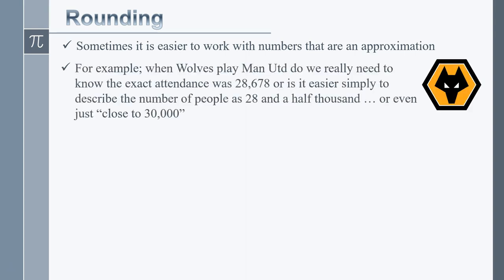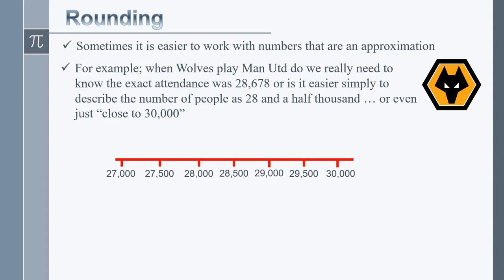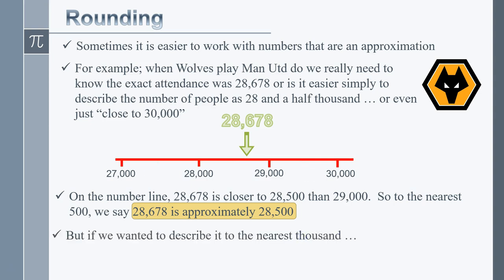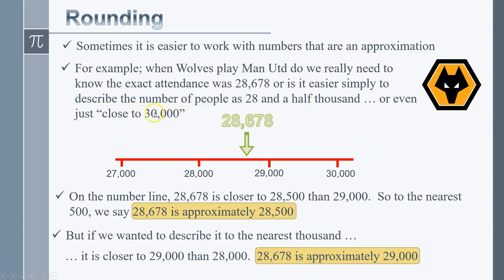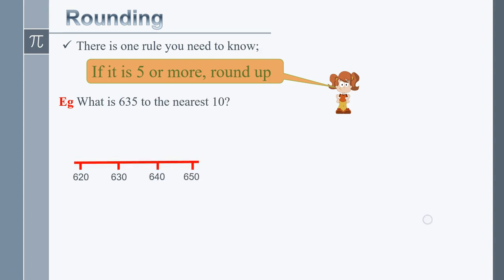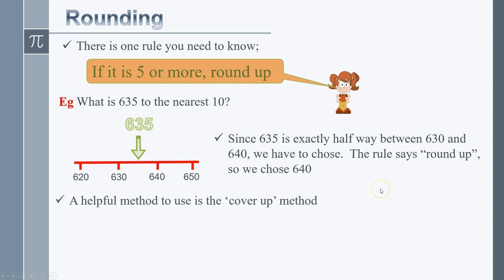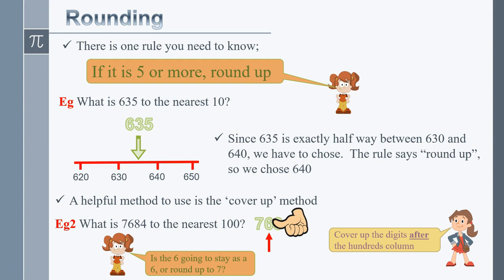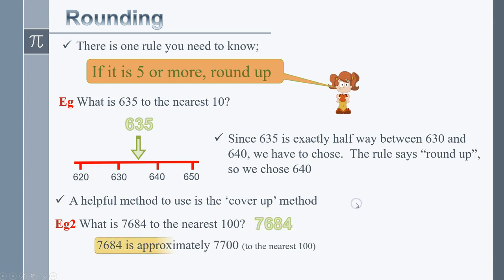Rounding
Introduction to rounding numbers.   Suitable for KS1, KS2 or anybody preparing for 11+ or entrance exams.